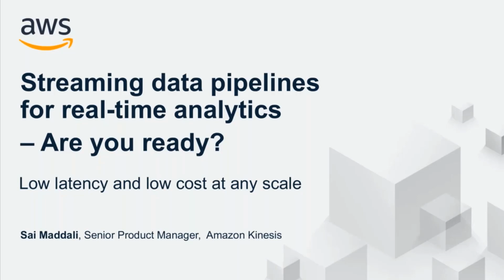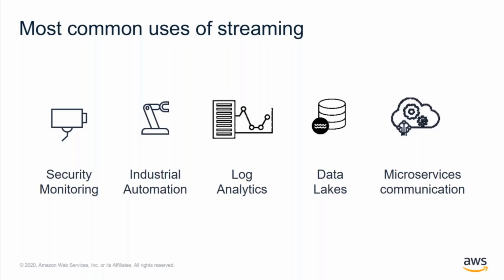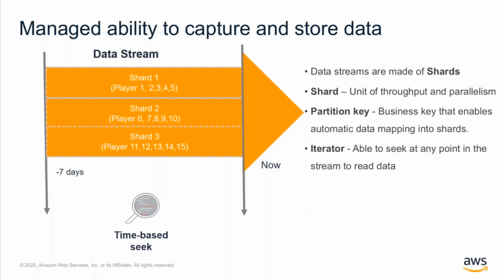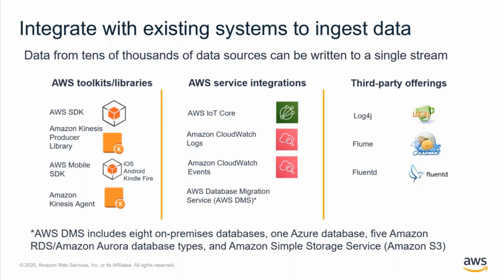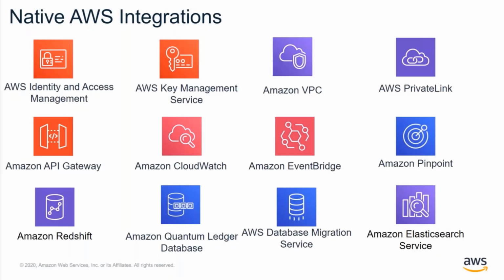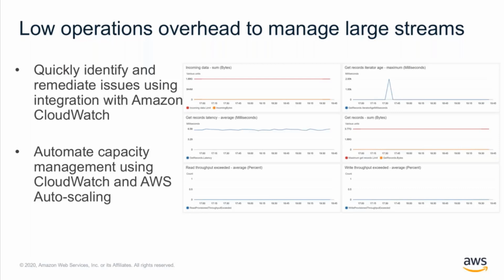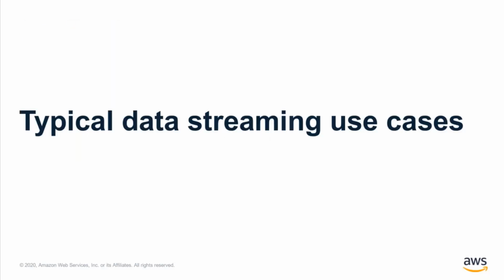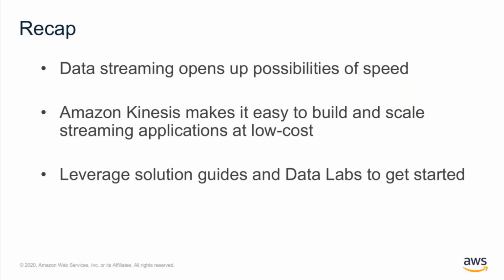Streaming Data Pipelines for Real-Time Analytics – Are You Ready?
In today’s fast-paced world, organizations need to make data-driven decisions now, not tomorrow, not next week. But building a streaming data pipeline for near real-time analytics is complex, hard to manage, tricky to scale, and expensive to maintain. In this tech talk, we walk you through the best practices to create a low-latency, highly scalable, performant, and cost-effective data pipeline using Amazon Kinesis Data Streams. We cover how to scale your data stream with one click, increase consumption throughput with sub-second latency, and how easy it is to integrate with AWS services like S3, Redshift, and Elasticsearch Service.

Learning Objectives:
*Learn about common problems that streaming data pipelines can solve
*See how easy it is to build a low-latency streaming data pipeline
*Learn best practices to increase data stream throughput